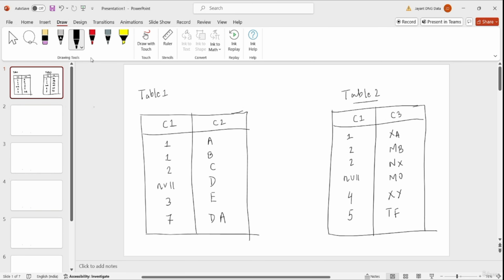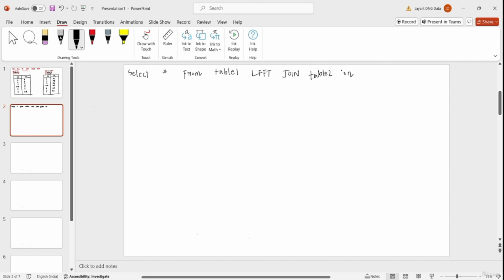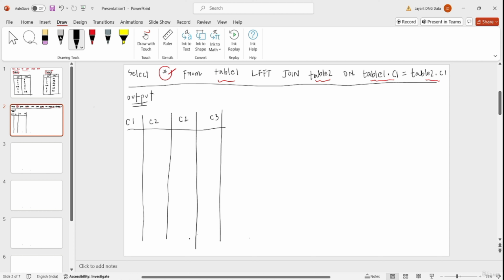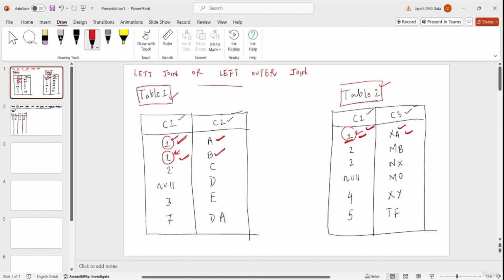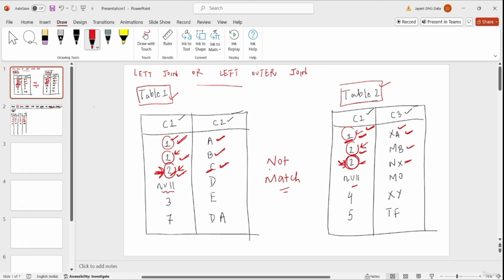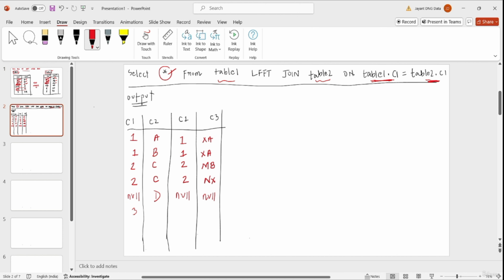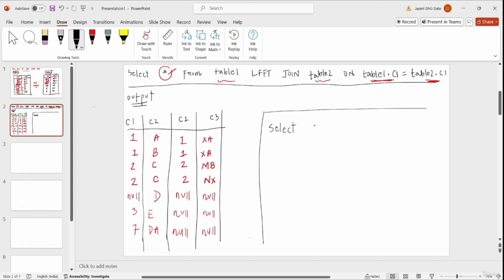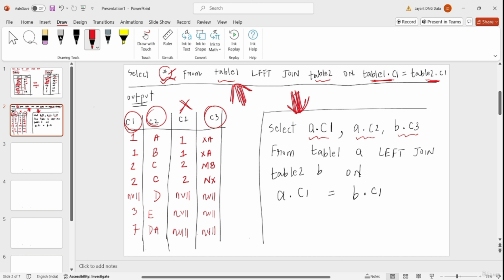SQL Left Join Explained with Examples | Beginner to Pro in 10 Minutes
Unlock the power of SQL with this quick and clear explanation of the LEFT JOIN concept! Whether you're a beginner or refreshing your knowledge, this tutorial breaks down what a LEFT JOIN is, how it works, and when to use it — all with easy-to-understand examples. Perfect for students, developers, and data analysts looking to master SQL joins and boost their database skills.

🔥 What you'll learn:

What is a LEFT JOIN in SQL?
Real-life examples of LEFT JOIN
Difference between LEFT JOIN and INNER JOIN

📈 Stay ahead in your tech career with clear, concise, and practical SQL tutorials!